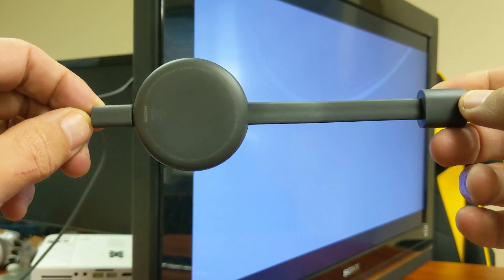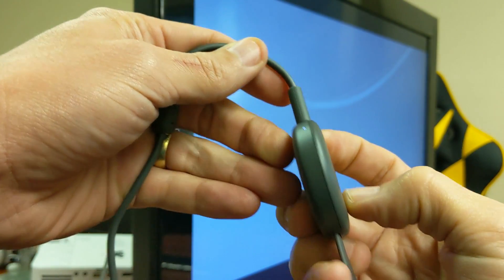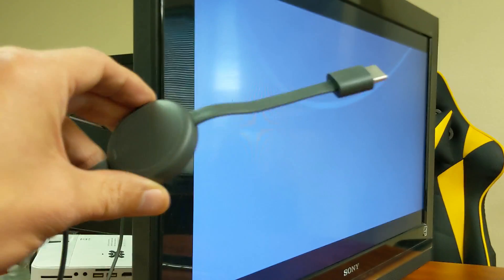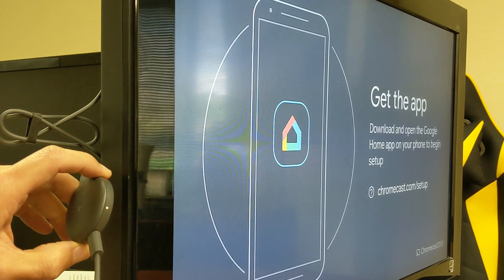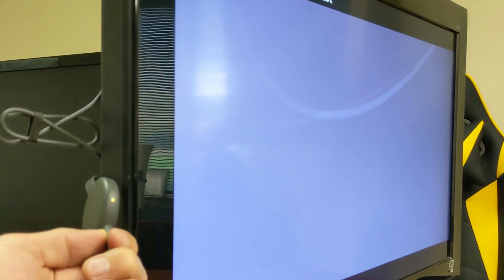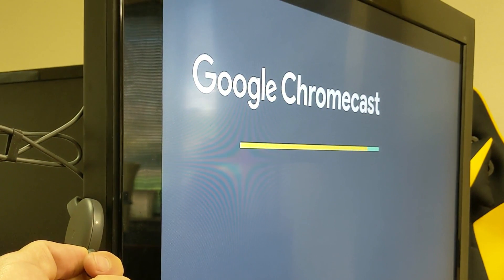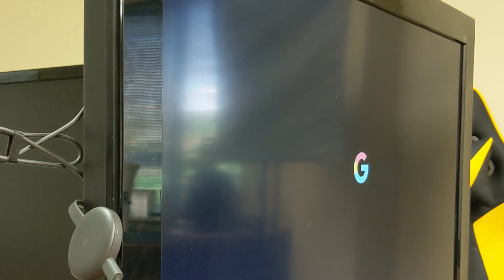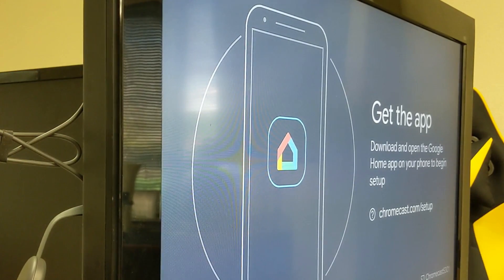Google Chromecast 3rd Gen: How to Factory Reset to the Very Beginning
Short tutorial on how to factory reset your Google Chromecast 3rd generation. There is a reset button on the chromecast. You need to hold that button down for about 10 seconds or so until the light turns back to white. You need to keep the USB plugged in to give it power but you do not have to keep the HDMI plugged into your TV that is optional. After the white light appears after holding the reset button down for 10 seconds or so then it will start the reset process and you will see the light turn white, orange, then blinking etc. After the holding down the reset button for 10 seconds or so it will take about 1 minute to complete the reset process. Any questions about about chromecast just let me know.